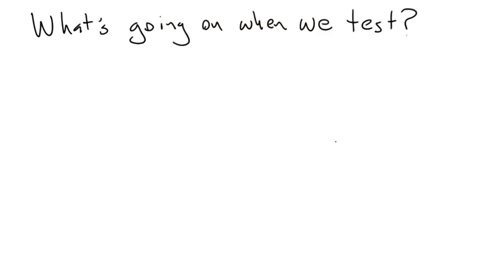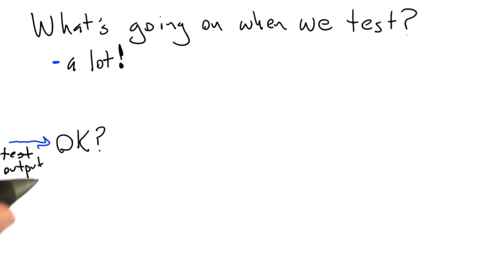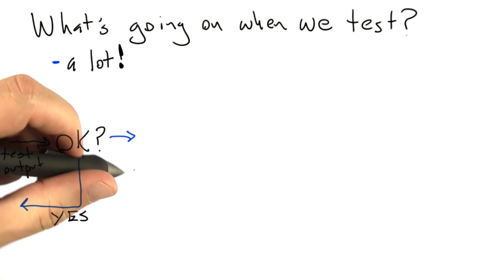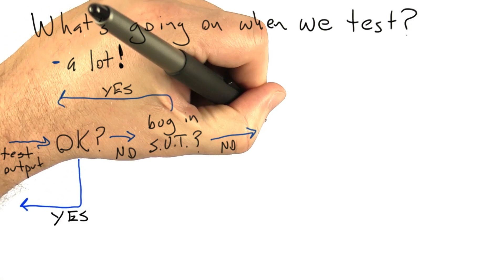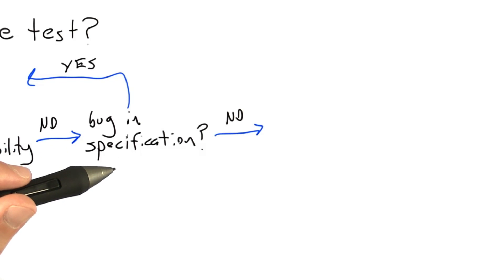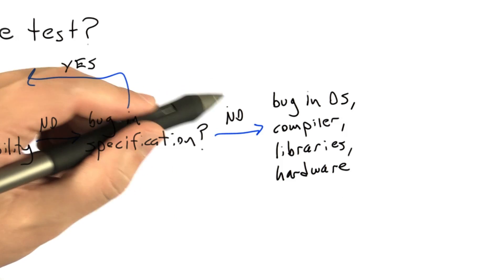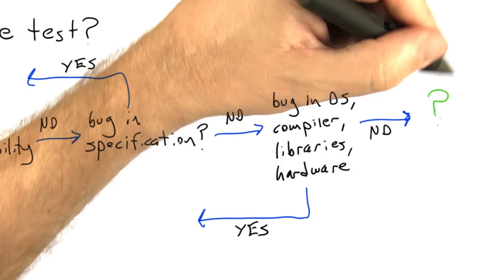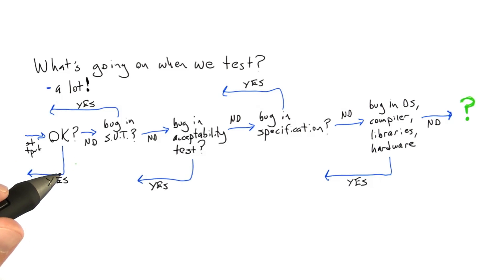What Happens When We Test Software - Software Testing